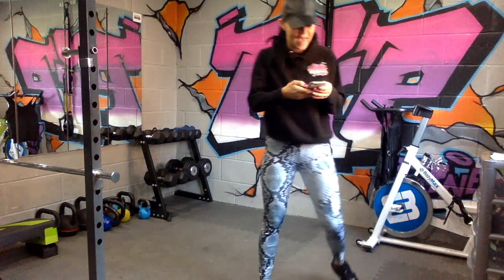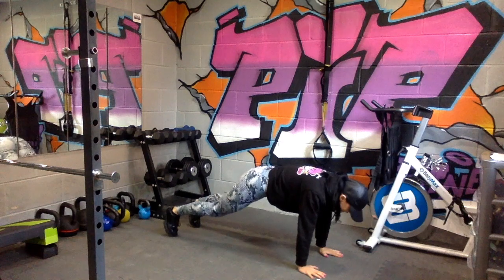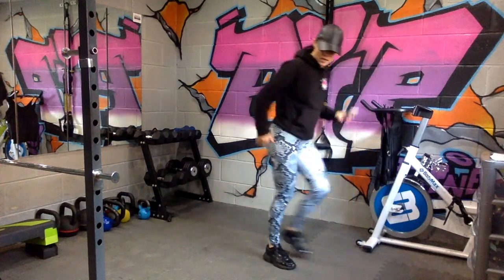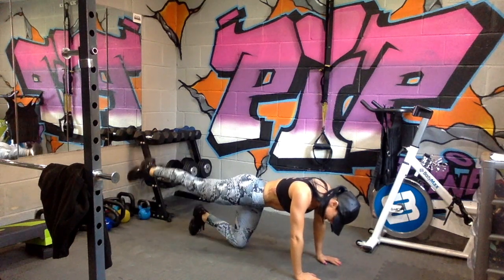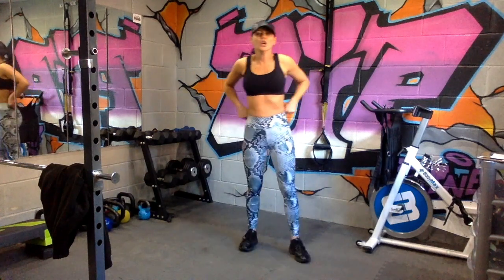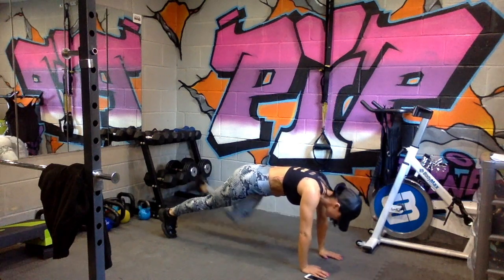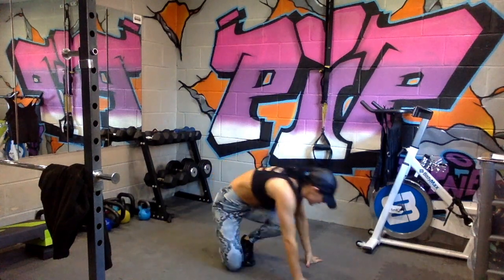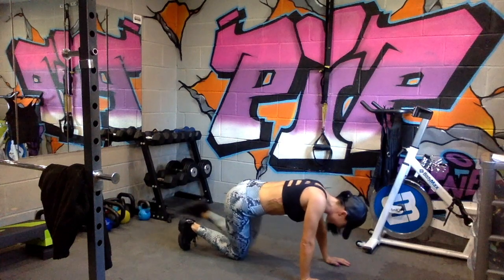2020 Valentines Workout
A little bit of naughty for you on this Valentines!!! Takes your breath away this one and guaranteed to make you feel sore! ;-)